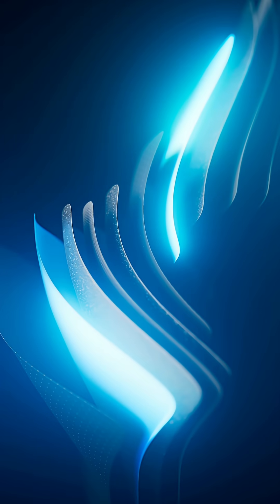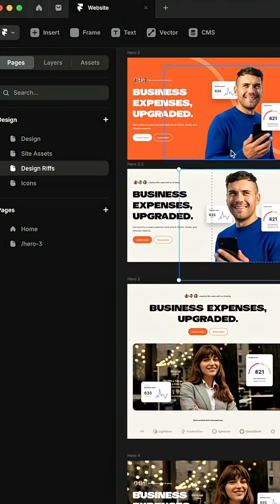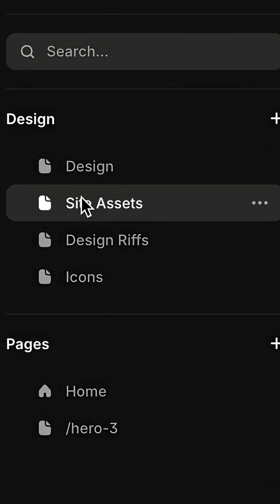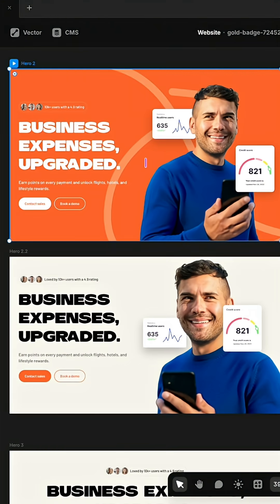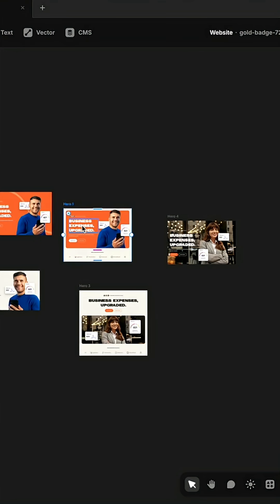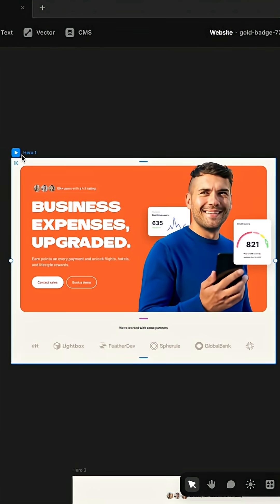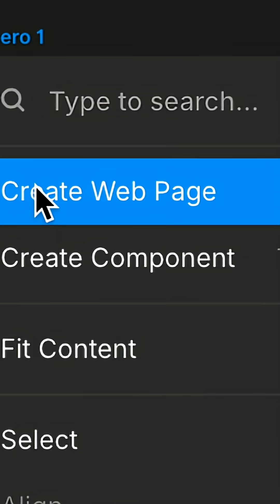Did Framer just make Figma obsolete?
Design Pages from Framer is a game-changer that might revolutionize our workflow forever. No more design-to-development handoff headaches!

With just one click, turn your designs into fully functional web pages. What used to take days now takes seconds.

As designers, we've all felt the frustration of waiting while developers rebuild our carefully crafted mockups from scratch. Those days might be over.

Try Framer yourself and let me know: Could this replace Figma in your workflow? 👇

Use code JESSESHOWALTER for special perks!